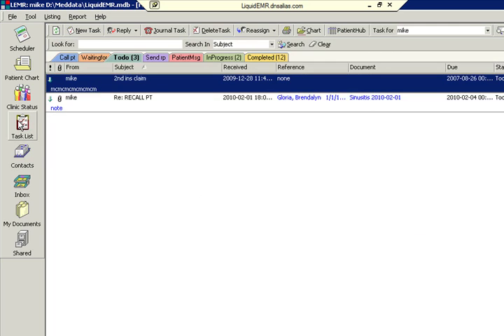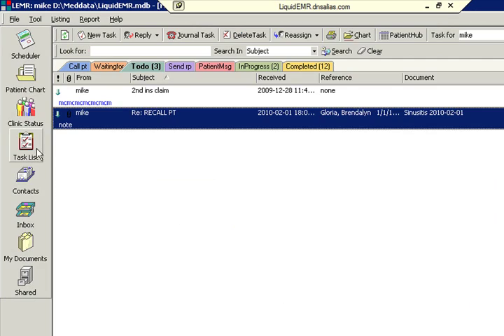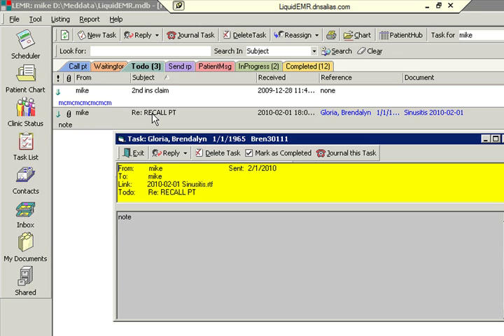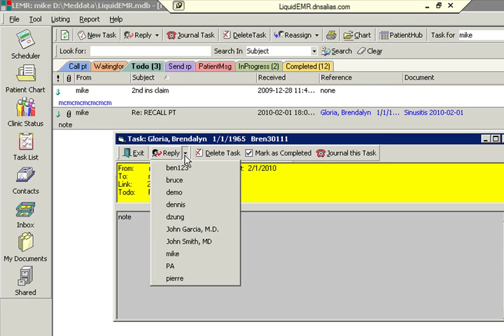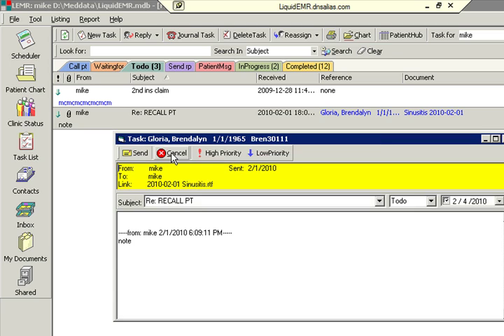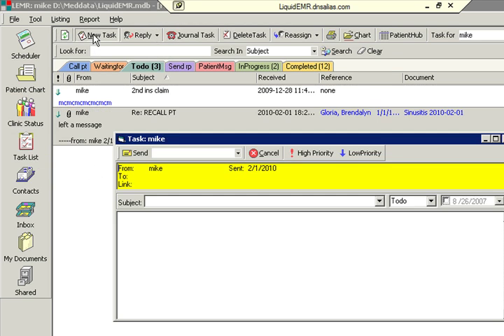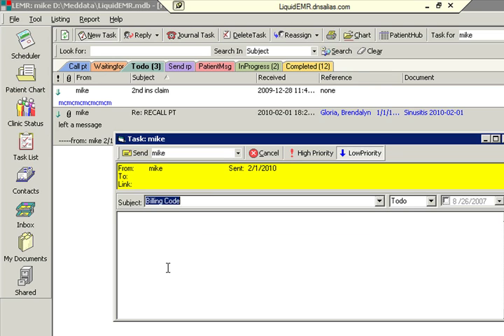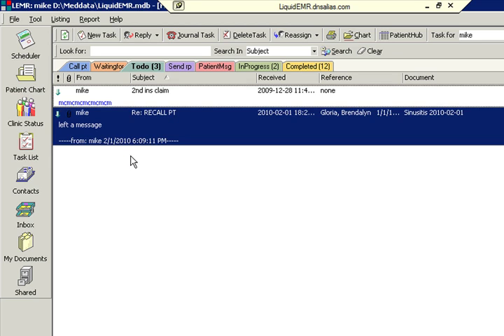9 Task List.mp4